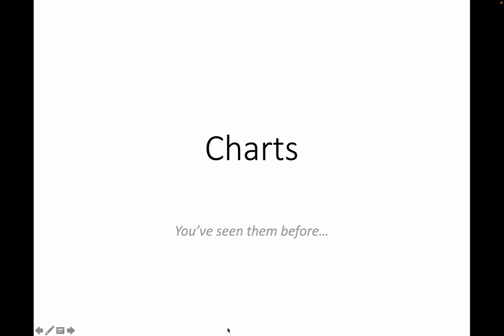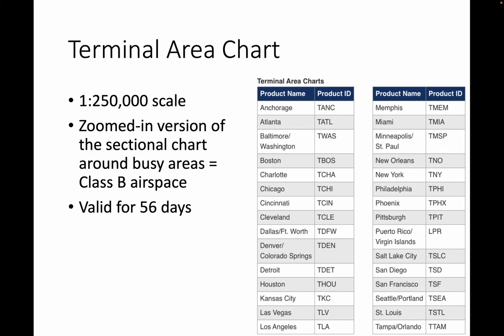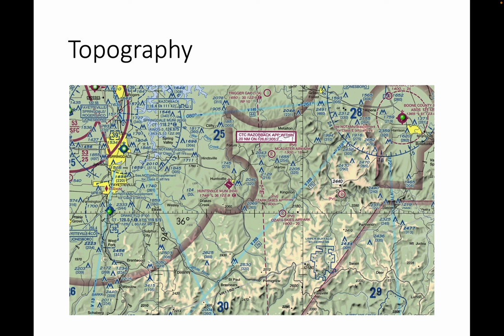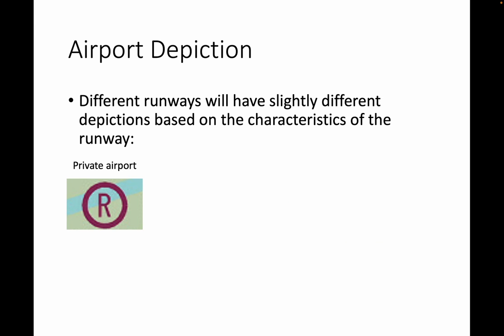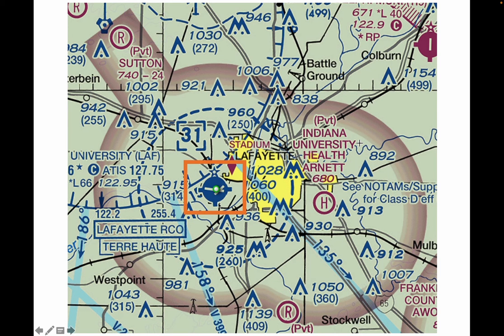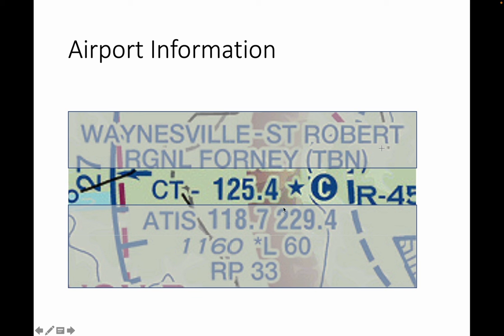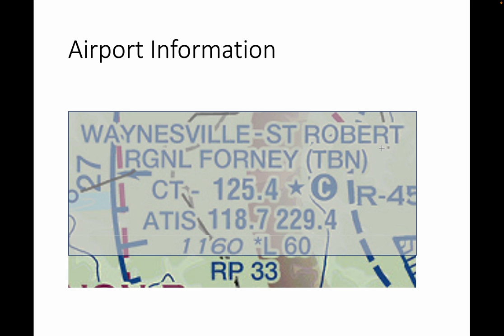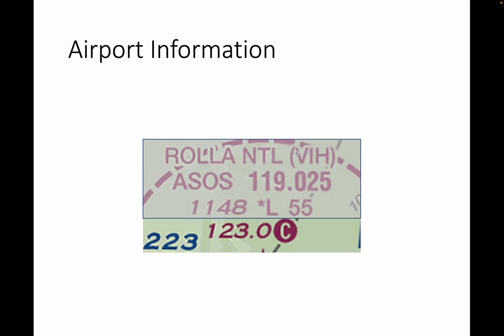Introduction to Reading Aeronautical Charts for UAV pilots - Part 1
In this video Dr. J covers how to read aeronautical charts, covering the topics that UAV pilots are likely to see on the FAA Part 107 knowledge test for UAS.

Skyvector.com